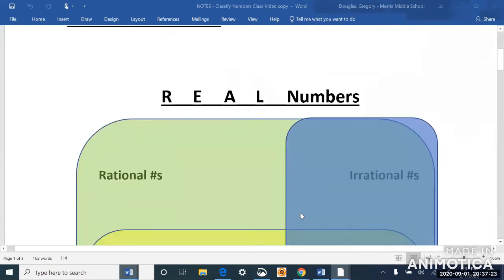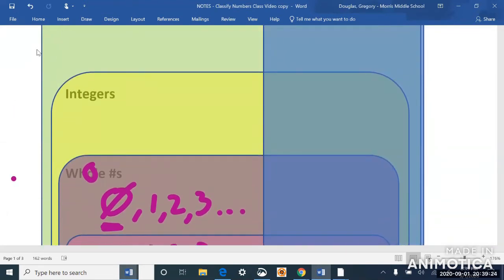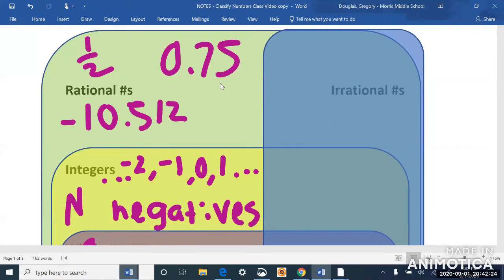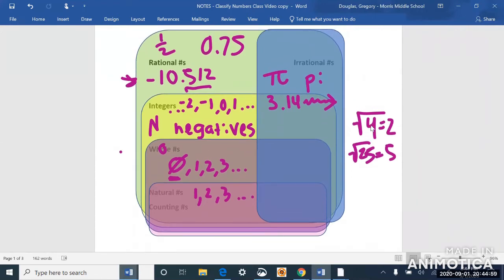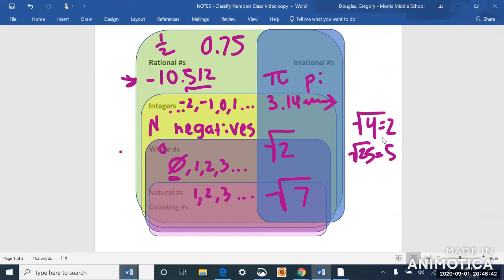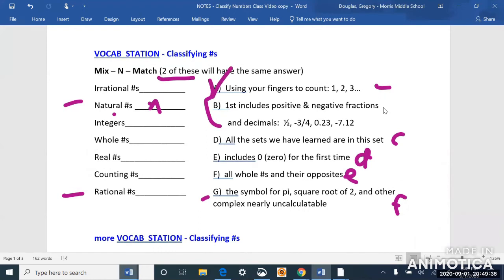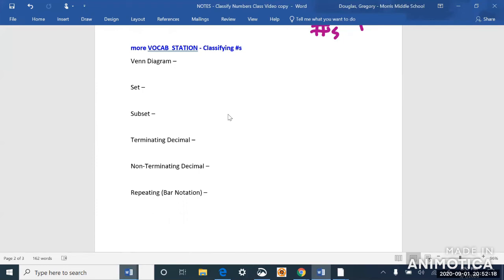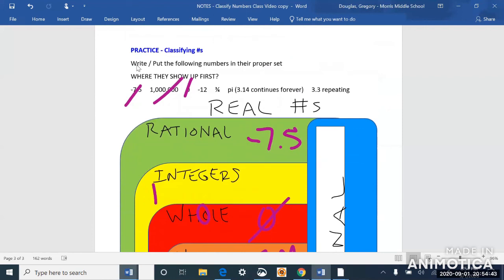CLASSIFY NUMBERS # SETS 6th 7th math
Middle School Mathematics M.S. Mathsixth seventh gradeVenn Diagram set subsetNatural Counting s 1, 2, 3...Whole s 0, 1, 2, 3... zero shows upIntegers all whole s and their OPPOSITES …-2, -1, 0, 1, 2...Rational s All the other SUBSETS and ALSO ALL fractions and decimalsboth positive and NEGATIVE fractions and terminating decimalsalso Repeating decimalsIrrational s - pi 3.14. non perfect squares - like square root of 2 or square root of 7. They are near impossible to calculate